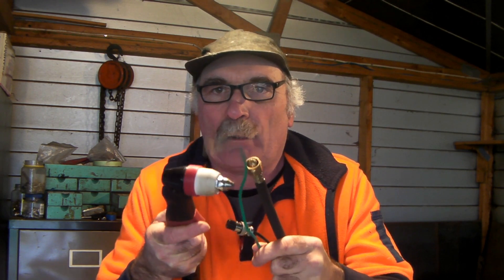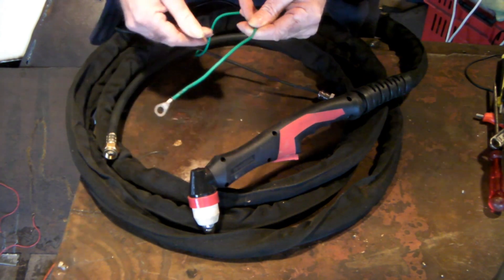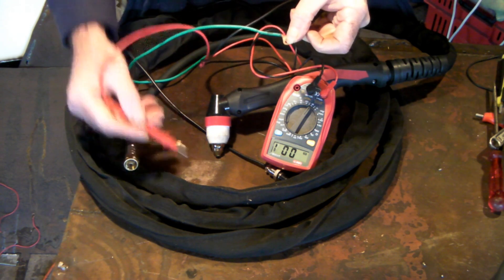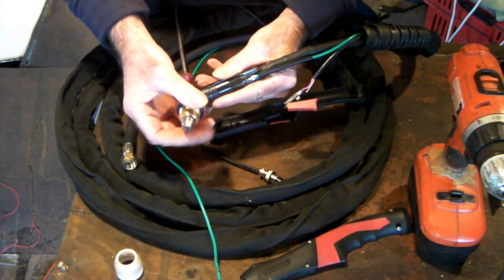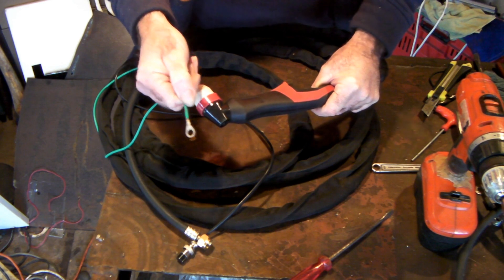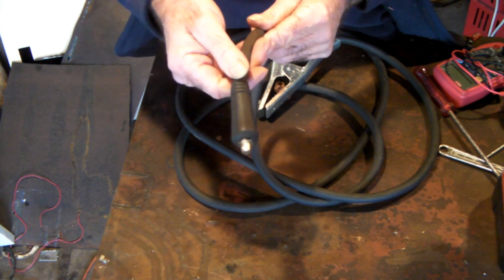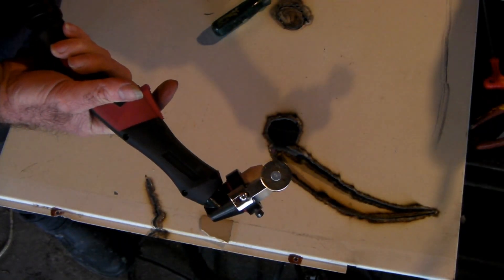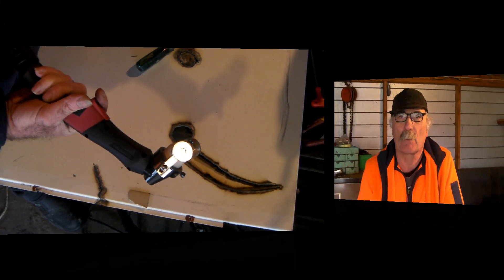Pilot Arc Torch With Non Pilot Machine Pilot Arc Conversion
Using pilot arc torch with non pilot machine. Plasma Torch  Pilot Arc Conversion check out my video on that links below .But can you use a pilot arc plasma torch on a hf machine without using a  plasma hf start to pilot arc converter ? This is how i do it on my cut 40 plasma cutter  hf conversion pilot arc i just use my earth lead dinse plug to modify my torch. What is pilot arc ? and why should you care it makes a huge difference when you try and cut pantied or rusty steel.

Plasma Cutter Torch P80